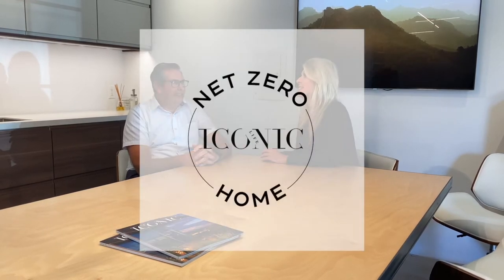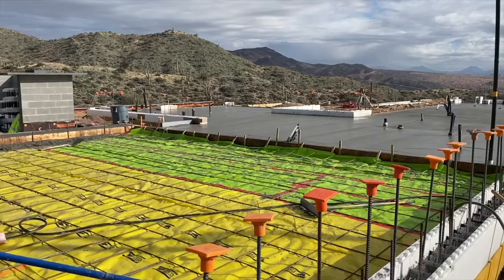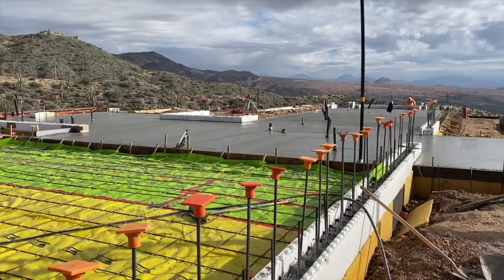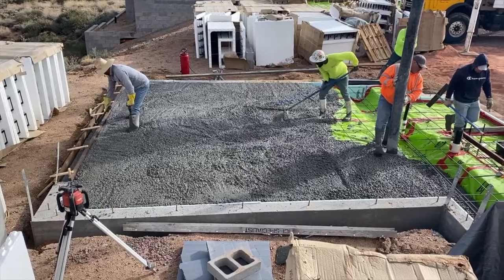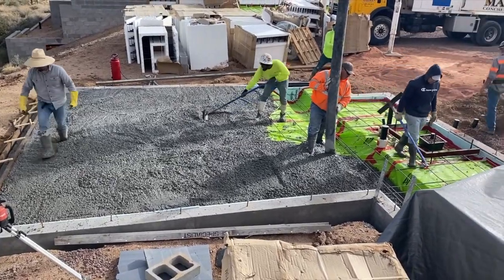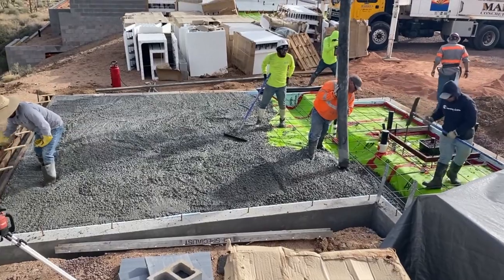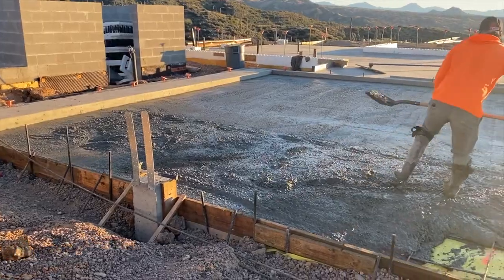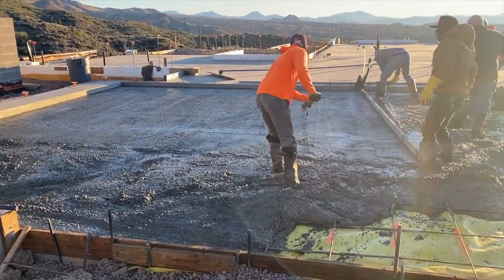Net Zero ICONIC Home: Behind-the-scenes with Architect Scott Carson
The NetZeroICONICHome is shifting into drive! The incredible site, located in Carefree, AZ, has plenty to offer including views for miles of a beautiful national forest. Building technology like this insulated slab ensures the home will be protected against the elements while providing a healthy living environment.

ICONIC LIFE Publisher Renee Dee sat down with consulting architect Scott Carson to discuss how the architectural details of this home prevent it from the elements.

The Net Zero ICONIC Home is partnered with Mark Laliberte of Construction Instruction , built by Brad Leavitt of AFT Construction , consulting architect Scott Carson of Cosan Studios, with interiors by K&Q Interiors and landscape design by Refined Gardens.

Thank you to our sponsors: Neighbor Outdoor Furniture, Crestron Home, Avocado Mattress, Solstice Stone, Sub-Zero, Wolf & Cove, Expressions Home Gallery, Arizona Fireplaces, Hearth & Home, Heat & Glo Fireplaces, Elkay USA, Southwest Mechanical, Pella Windows, Broan Nutone, Monarch AV, Circa Lighting, Interior Essentials and Renovation Angel.

ICONIC LIFE luxury lifestyle magazine celebrates exceptional design, architecture, style, cuisine, luxury travel and living your best life through a multi-media approach to storytelling, content creation, community building and event production.

Our mission is to share with our readers what it means to Live Beautifully—like arranging flowers, cooking with friends, pursuing a healthy lifestyle, soaking in the luxury of inspired interiors and brilliant architecture, and experiencing sunsets and cultures—everywhere. It’s about enjoying and sharing all that life has to offer. Never negative or political, always inclusive, ICONIC LIFE showcases the vibrant people behind the products, the dreams behind the designs and the innovation behind inspiring ideas.

“We are passionate content creators with a luxury point of view connecting readers with people, places, ideas and inspirations to Live Beautifully through our multi-media company that illuminates the best of the best and creates a conversation about living well and enjoying the art, design and beauty in the world around us.”